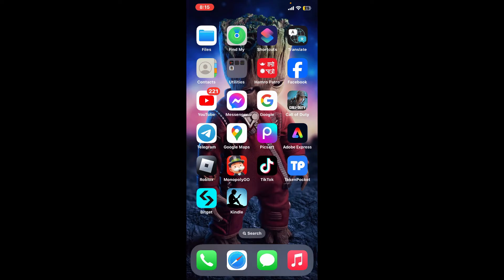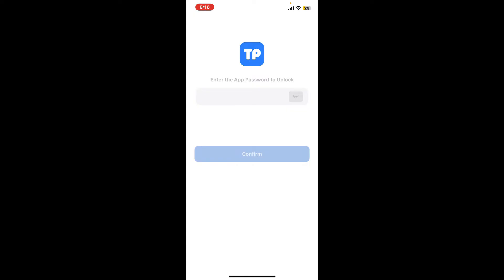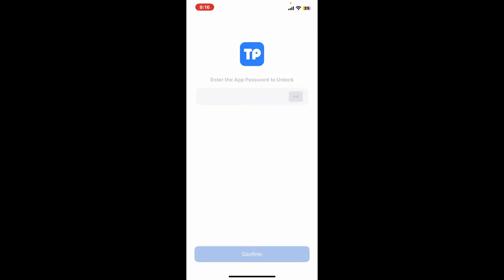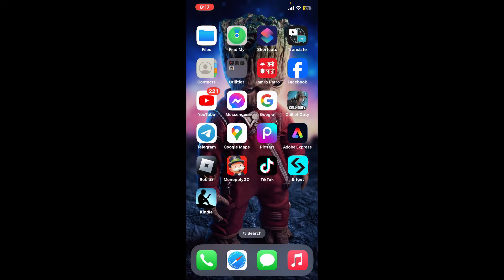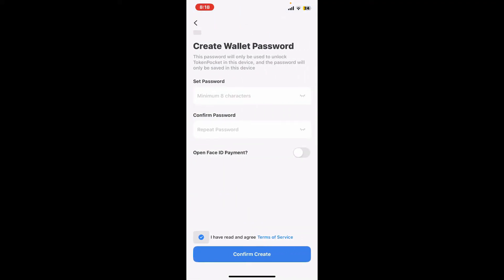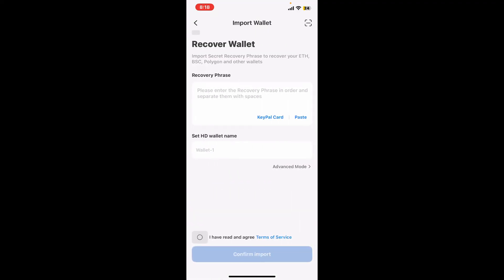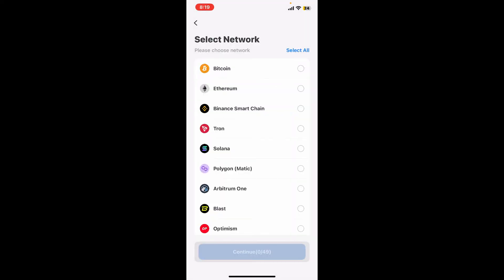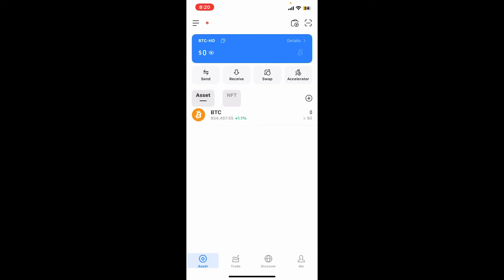How to Reset Passwords on TokenPocket 2024?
Forgot your password for TokenPocket? No worries! In this video, I’ll walk you through the easy steps to reset your password and regain access to your wallet. Keeping your account secure is essential, and this guide will help you do just that!